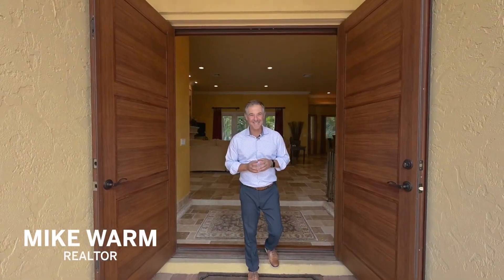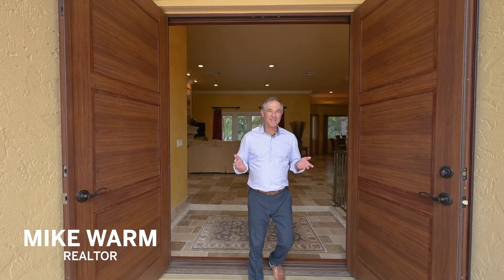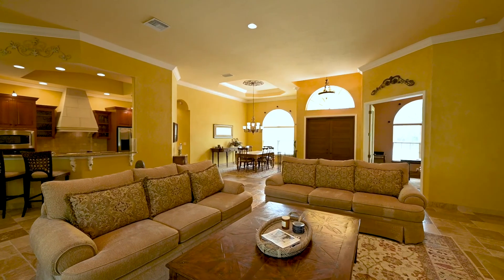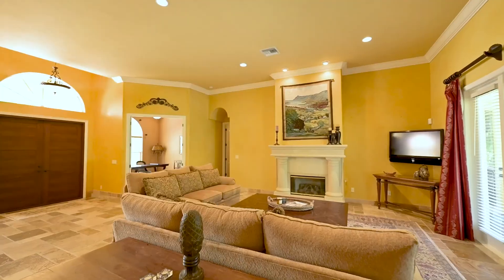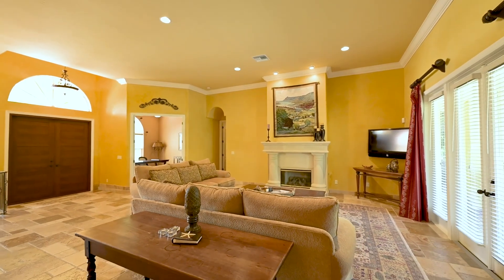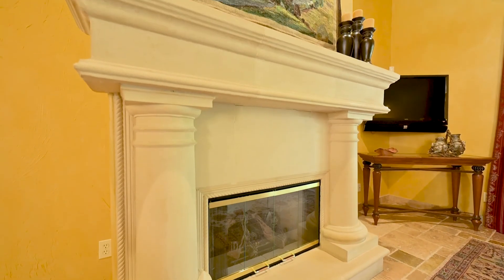3508 La Paloma Ave | Sarasota, FL 34242 | $2,099,000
This beautiful and impeccably maintained home is fully walled and gated, and positioned on the coveted north end of Siesta Key. Just steps from beach access #1 on Big Pass with convenient access to the Sarasota mainland. The lush tropical landscaping flanks the paver drive and encompasses the entire property, illuminated at night with extensive landscape lighting. Upon entering the home, you will be welcomed by the open and airy design amid 12-foot ceilings with robust crown molding, arched openings, 8-foot doors, Turkish travertine flooring, and an abundance of space for entertaining. The wide-open split-plan layout offers a seamless transition to every room, including an expansive office/den with a stunning coffered ceiling and glass French doors. The main floor primary suite is private and spacious, with direct access to a covered balcony, two walk-in closets, a sitting area, an 11-foot octagon tray ceiling with crown molding, and opulent hardwood cherry flooring. The spa-like primary en-suite has two separate vanities with tumbled travertine countertops, a walk-in shower, a deep soaking garden tub, private water closet, and gorgeous Turkish travertine from floor to ceiling. The second bedroom and bathroom are on the main floor, while the second floor hosts a generous living area with a balcony and wet bar, a third bedroom, and a full bath, making it the perfect suite for guests and family. The private backyard oasis is complete with a summer kitchen and a soothing fountain flowing into the heated saltwater pool, framed by a magnificent paver deck with an abundance of space for lounging or entertaining.
Listed by Mike Warm with Premier Sotheby's International Realty.